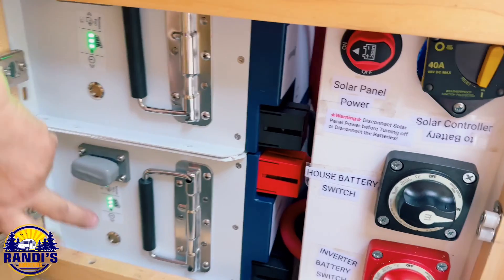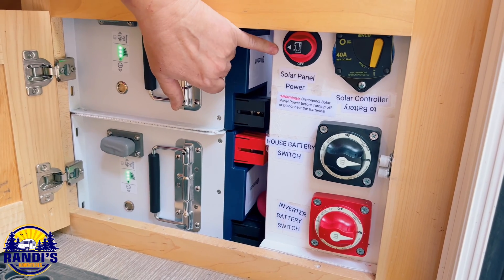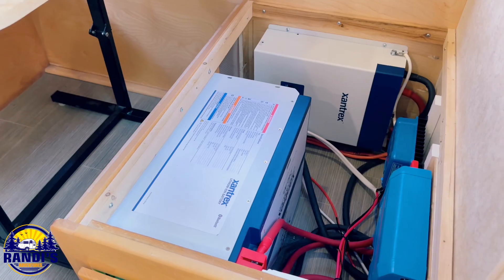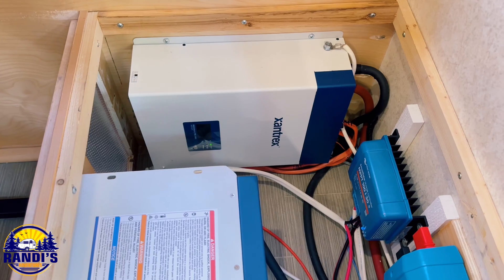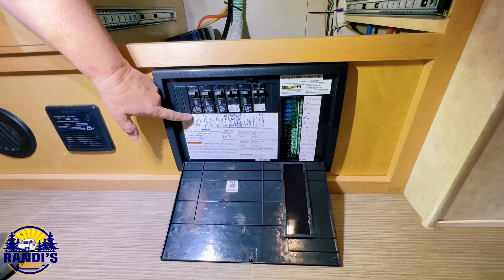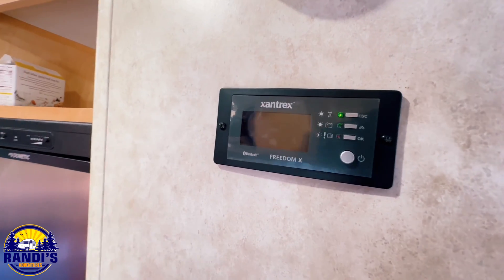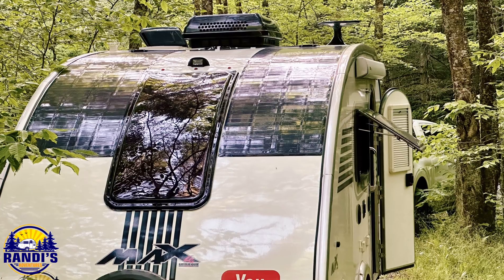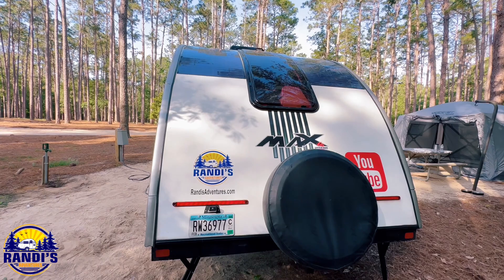RV Lithium Battery & Solar Install Setup Walkthrough!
Watch this video to see what a brand-new Xantrex lithium battery installation looks like, all the parts that were needed, and the new solar panel upgrades I did in my Little Guy Max camper!

Thank you so much for doing such a great job on my lithium install, Sandy! I appreciate you! You can watch Sandy’s channel here: @SSTraveler-Sandy

🎦 Watch this video next to get all your RV lithium battery and solar panel install and upgrade questions answered!

📣 If you want to attend next year's Randi's Adventures "Wanna Camp Together" meetup watch this video for details

🤩 Go here for cool camping and adventure t-shirts, with my newest adventure WildStory Tees, where every shirt tells a story

Froli Sleep System installation video

❤ Randi

Lithium Battery & Solar Panel Install Setup
00:00 Intro
00:21 The Lithium Batteries
01:11 The Control Panel
03:05 The Inverter
03:36 The Solar Charge Controller
03:57 The Busbar System
05:01 The Circuit Breaker Box
06:02 The Watchdog Surge Protector
07:09 The Solar Controller
07:27 The Solar Panels